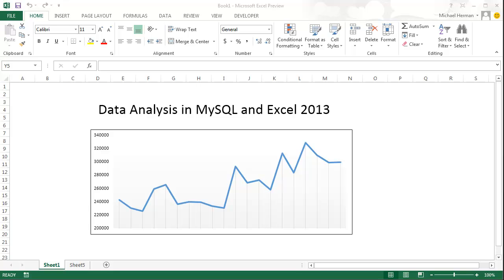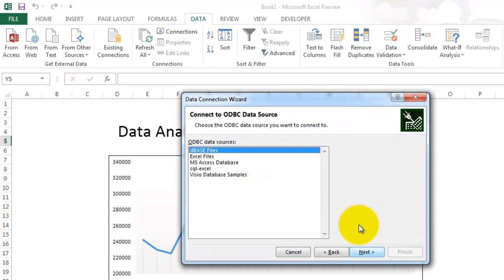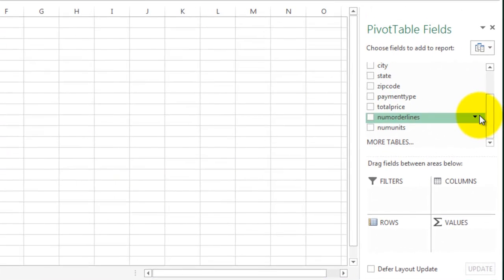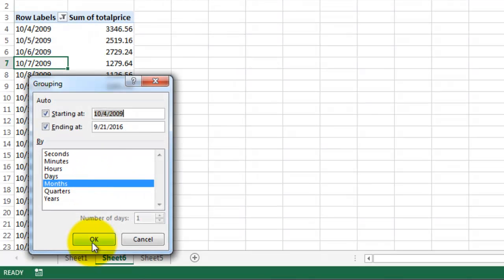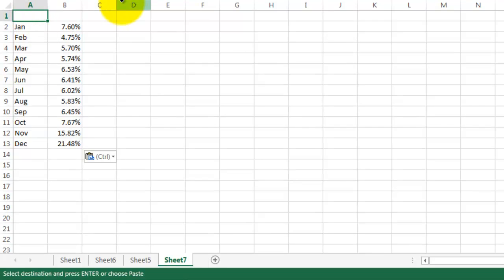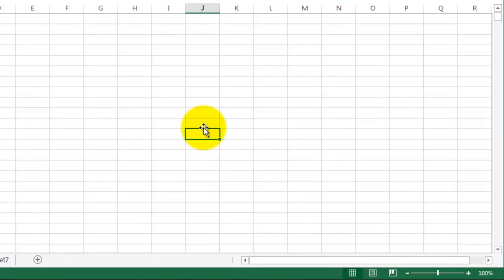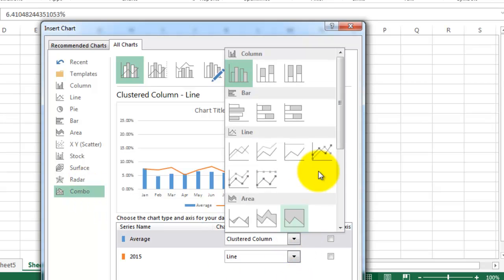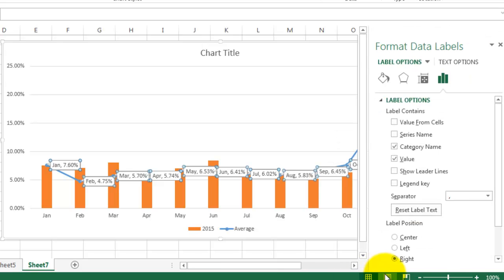Data Analysis in MySQL and Excel 2013 - Example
In this video I show how to import a table from MySQL into Excel so that seasonal analysis can be conducted.